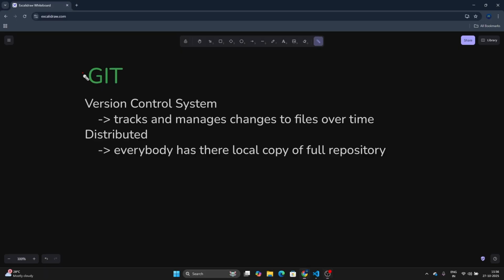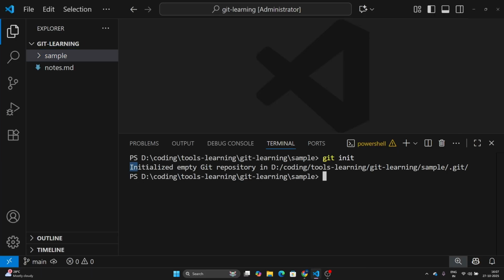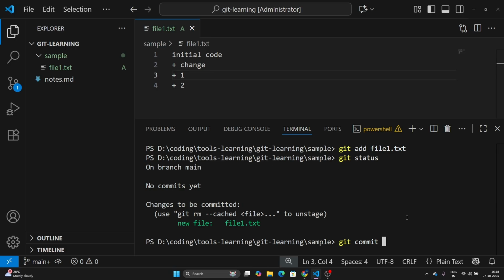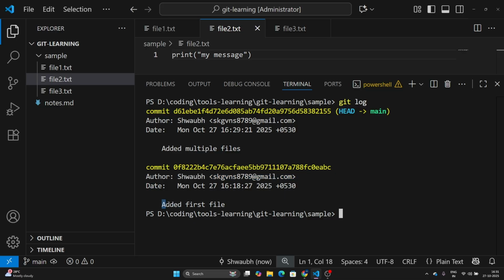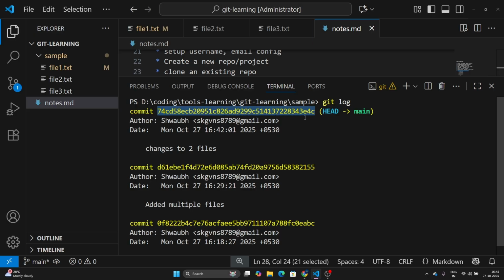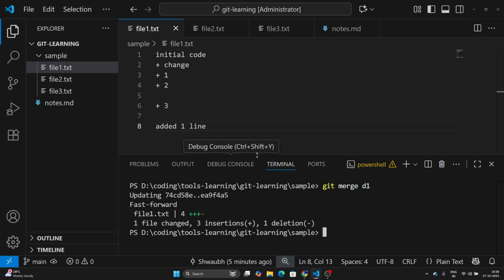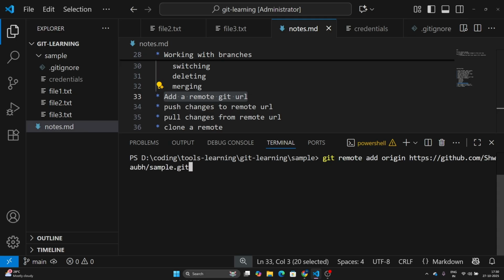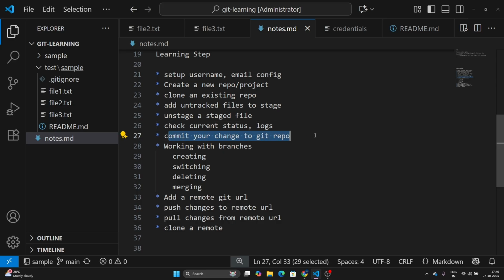Git Crash Course for Beginners (2025) 🚀 | Master Git & GitHub in 45 Minutes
Welcome to the Ultimate Git Crash Course — your fast-track guide to learning Git and GitHub from scratch! 💻

In this step-by-step tutorial, you’ll understand what Git is, how version control works, and how to use Git commands for real-world development. Perfect for beginners, students, and developers who want a hands-on Git walkthrough.

🔥 What You’ll Learn:
✅ What is Git & how version control works
✅ Configure username and email
✅ Create and clone repositories
✅ Track and stage changes (git add, git status)
✅ Commit updates with messages (git commit)
✅ Work with branches (create, switch, merge, delete)
✅ Connect Git to GitHub (git remote add origin)
✅ Push & pull code between local and remote
✅ Clone a remote repository

By the end of this crash course, you’ll be confident using Git for any project and collaborating like a pro on GitHub!

🧠 Perfect For:
Beginners, Developers, and Students who want to learn Git the practical way.